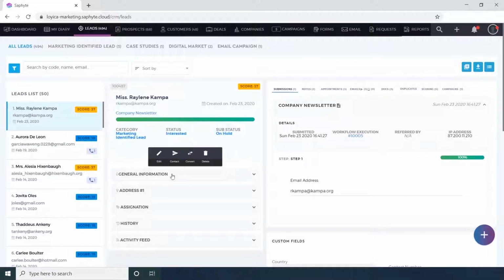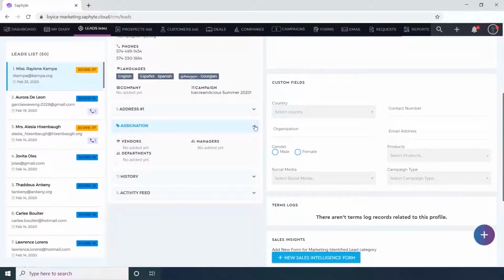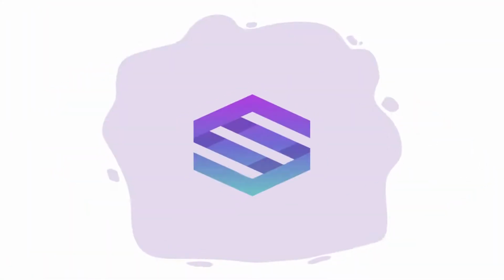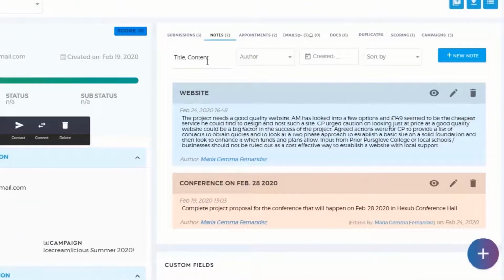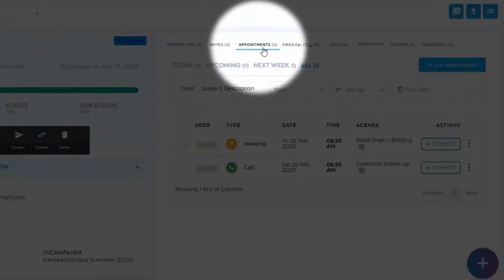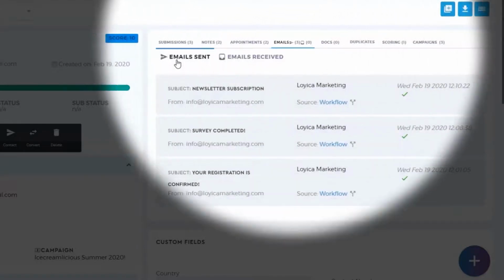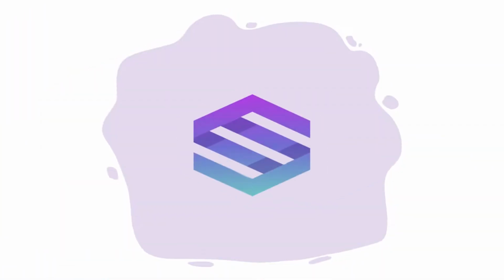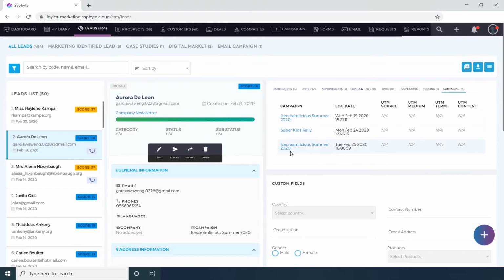Client Management - Leads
In this video tutorial, you will learn about the lead section and how to navigate its different tabs. The lead section is composed of different tabs namely submissions, notes, appointments, emails, docs, duplicates, scoring, and campaigns. This video will show you the importance of each tab and how it helps you to be well-organized in all your clients' information and journey.

To know more about Client Management System, now.